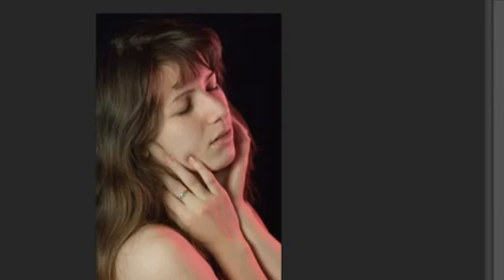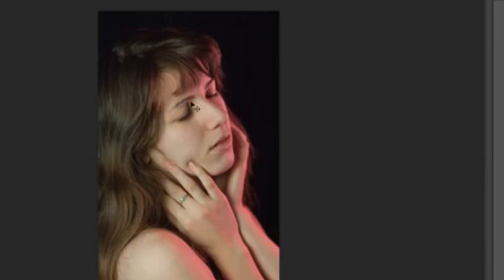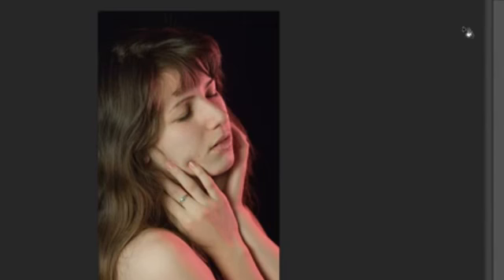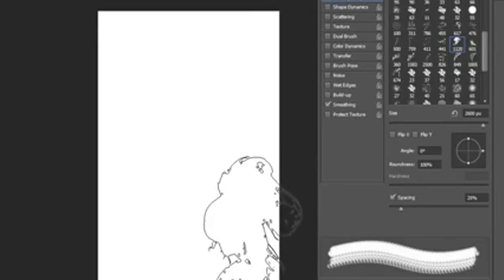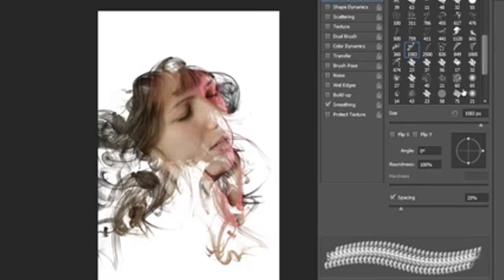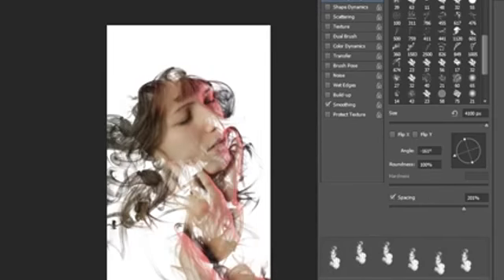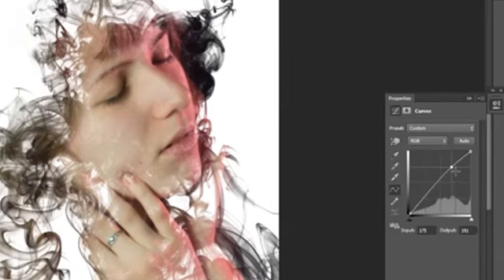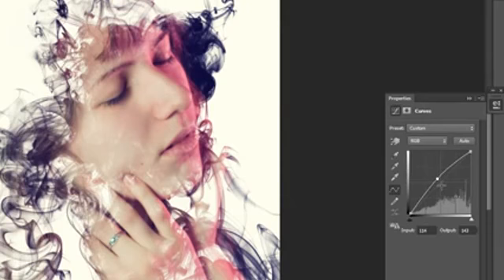PhotoshopTutorial Smoke dispersion effect photoshop tutorials cs6